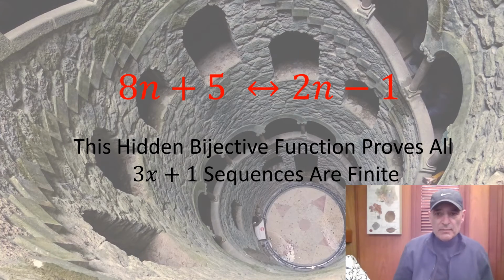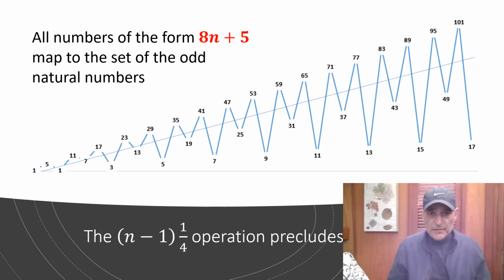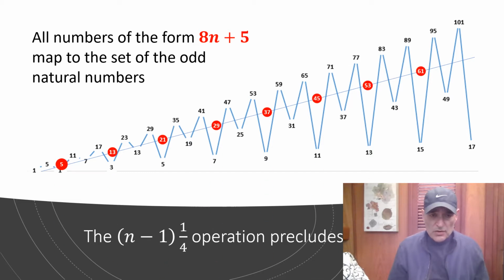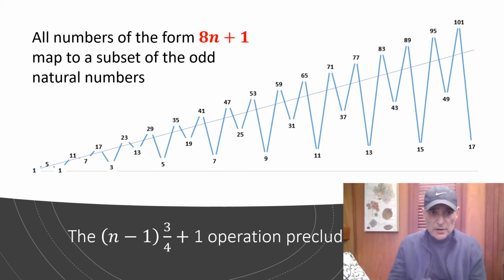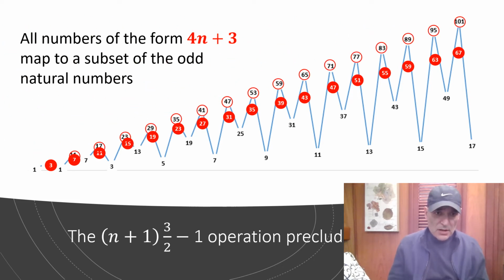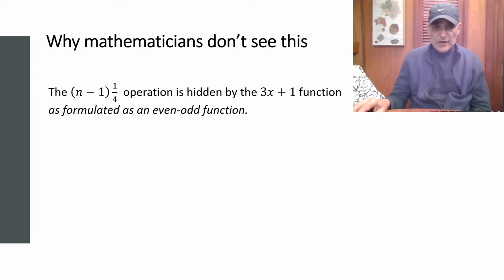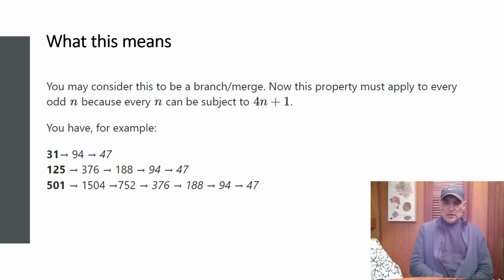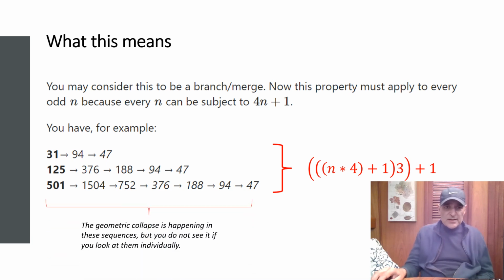The Hidden Bijective Function Mathematicians Have Chosen to Ignore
The most important question about the Collatz Conjecture - the finitude of sequences - is settled by rudimentary set theory. The bijective function is hidden in plain sight.